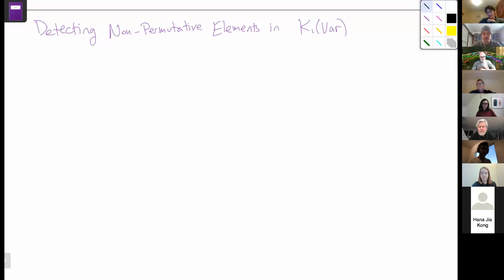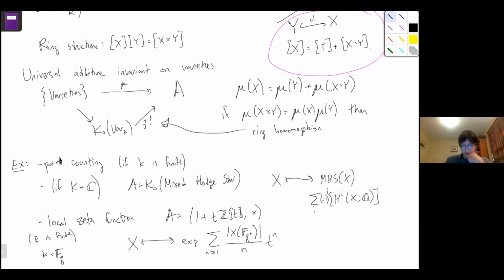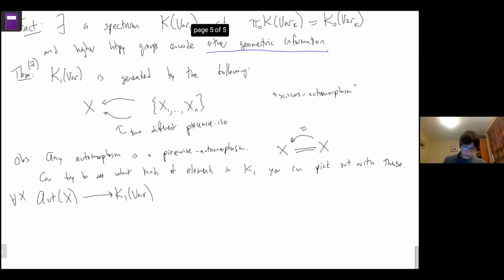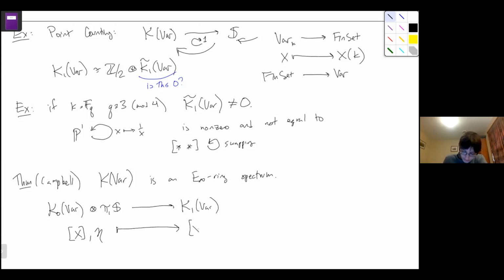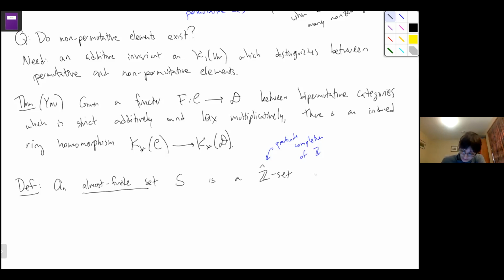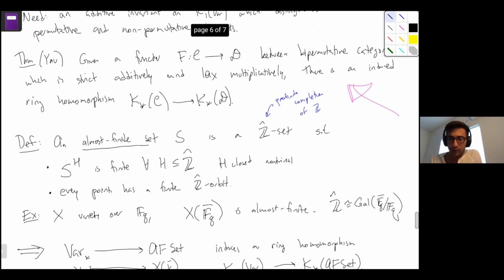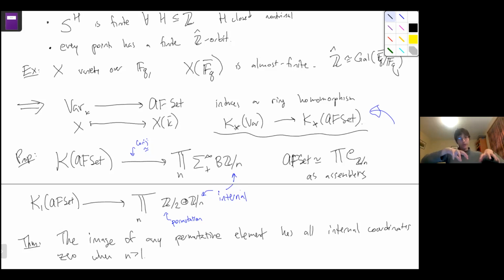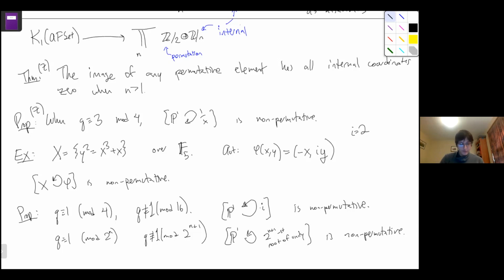eCHT, Inna Zakharevich, 27 January 2022